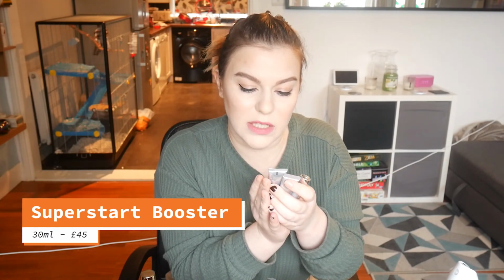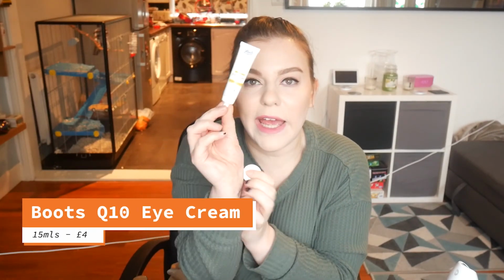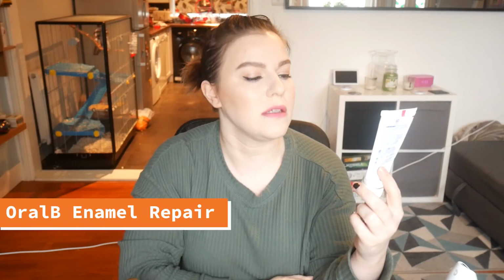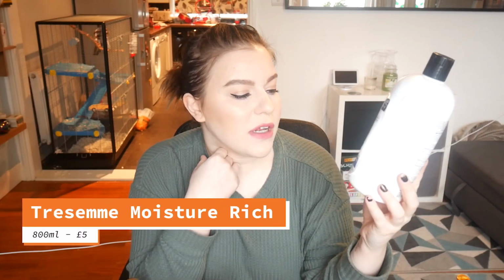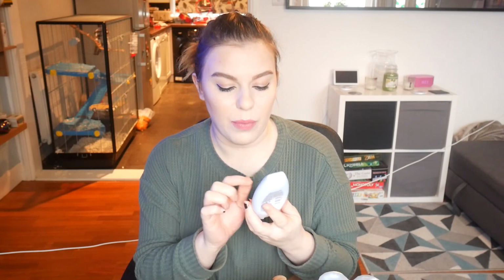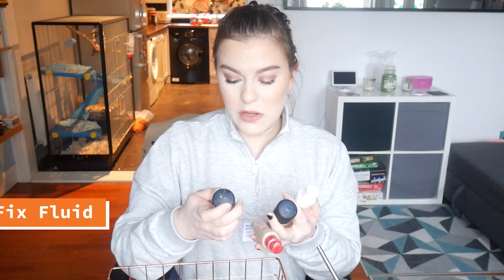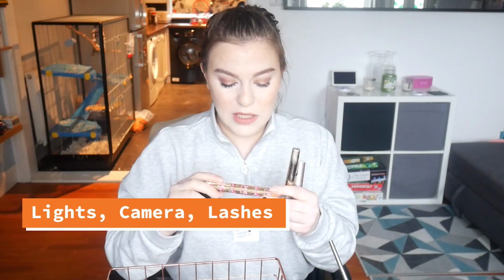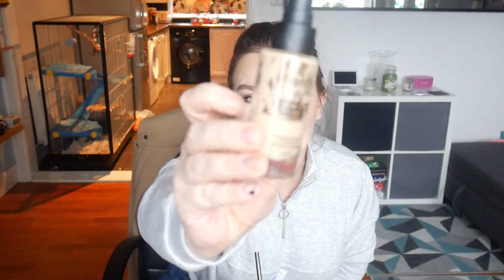Empties and Project Pan Update - January 2021! Make Up Hair Skincare | AmyLeighWrites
Hi guys, in today's video we'll be doing another dive in my rubbish, looking at my empties and project pan progress for January!

Happiness @ BenSounds

Till next time, stay excellent - A x